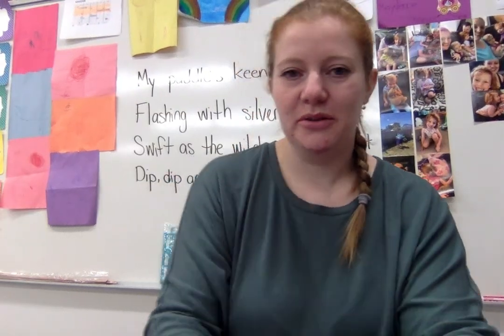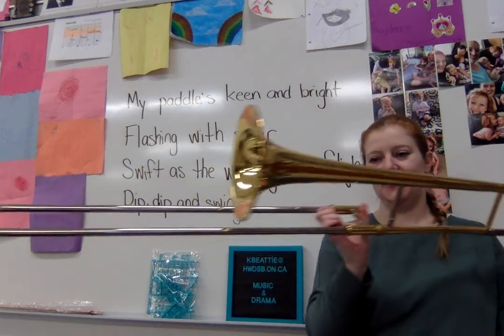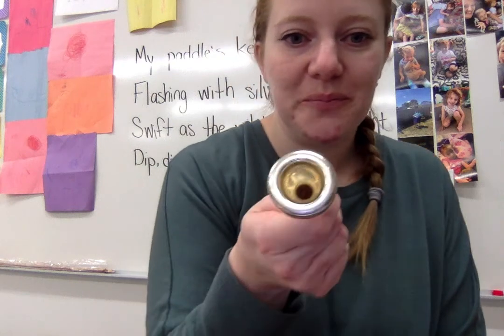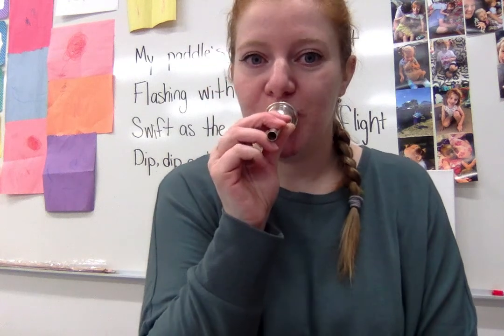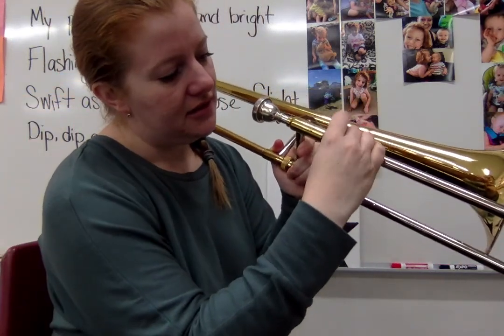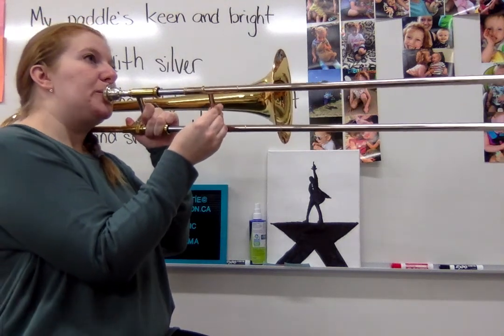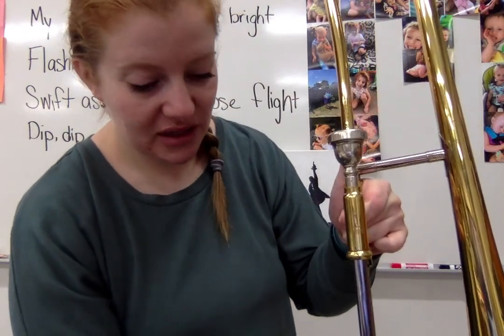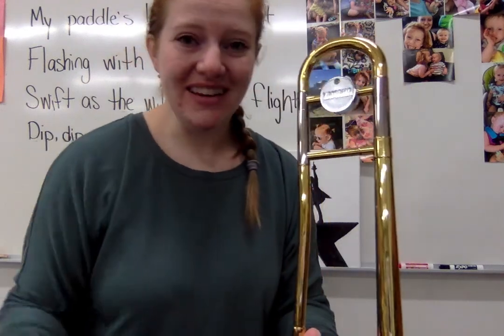All About the Trombone | Beattie's Beats